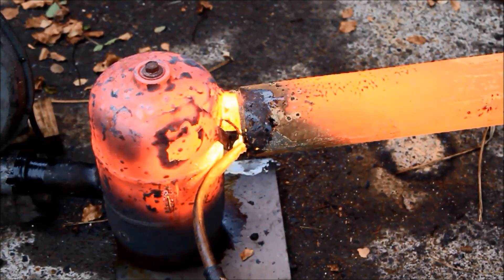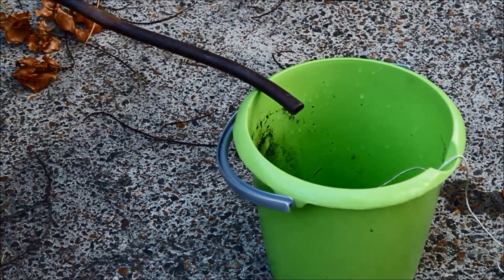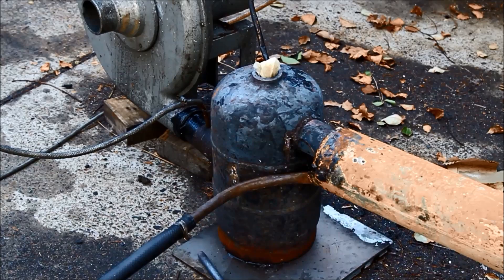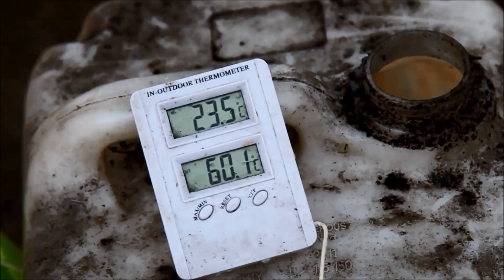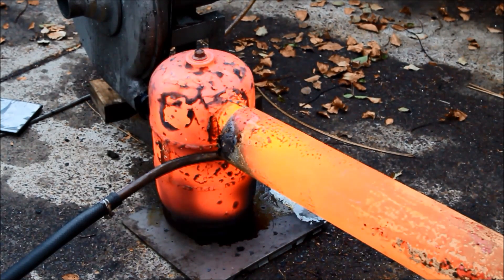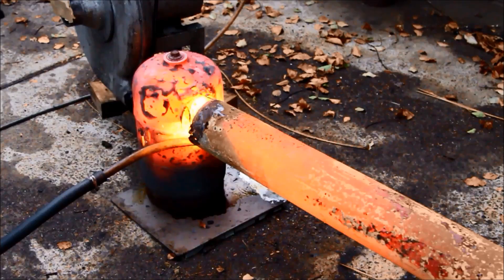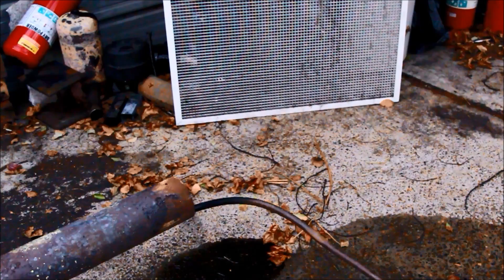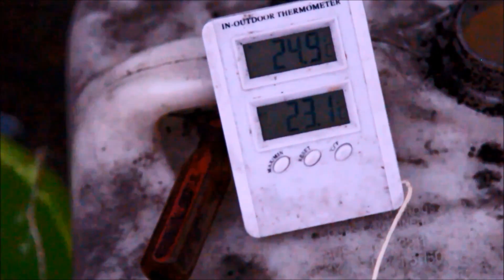EASY build water heater for emergency or survival use on waste oil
This was a test to see how much heat rise I could get out of a simple tube in tube water heater. The temp rise was sufficent that this would be easy to construct from junk and provide hot water in an emergency or infrequent use situation. See my other burner vids and tutorials

The heater is powered by a waste oil burner fueled by waste vegetable oil. The amount of energy input for the temp rise is very inefficent but still worthwhile considering the simplicity of the setup, the fact it uses free fuel and the flow rate of the water. A 12V blower could easily be used  instead of a mains powered unit.

Having the copper tube enveloped in flame gives much greater efficency than the normal thing people do of wrapping the tube which creates a very small contact area and leaves the majority of the tube unexposed to any heat and in fact able to radiate and gained energy out.

Despite the inefficency, this heater would be very workable for occasional use in a shack or other application where low cost and infrequent use required .

See my other vids for Waste oil powered Storage heaters using Modified gas units.